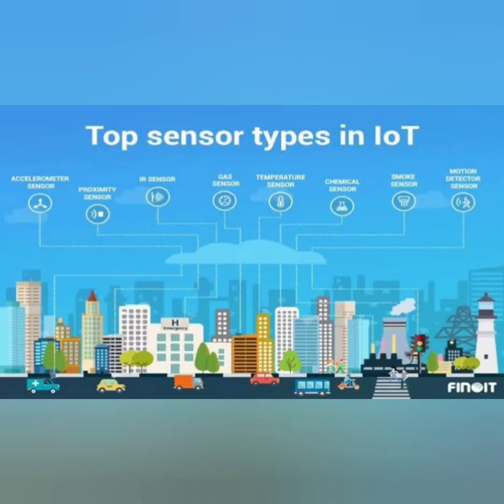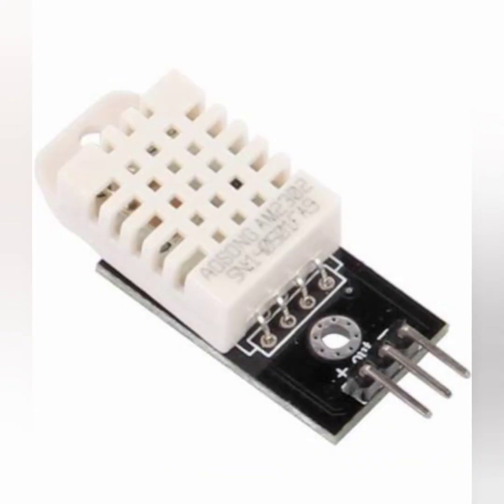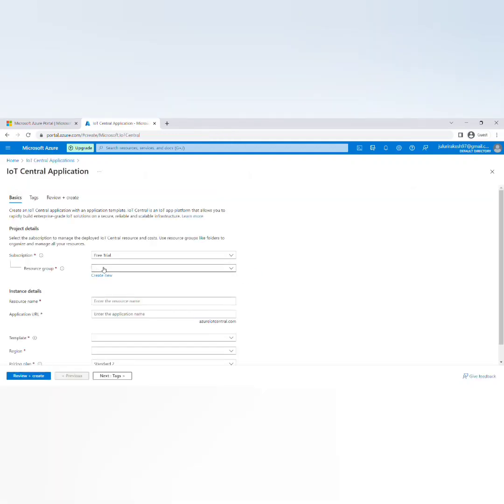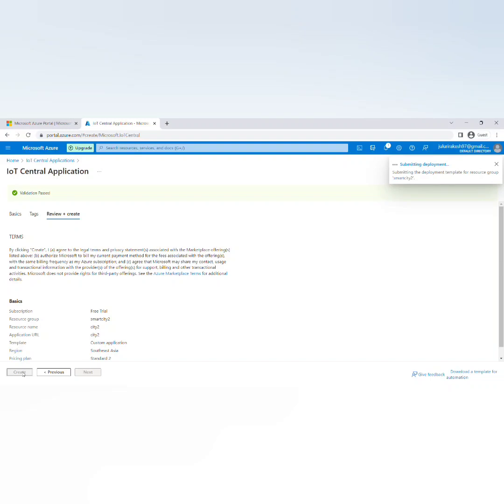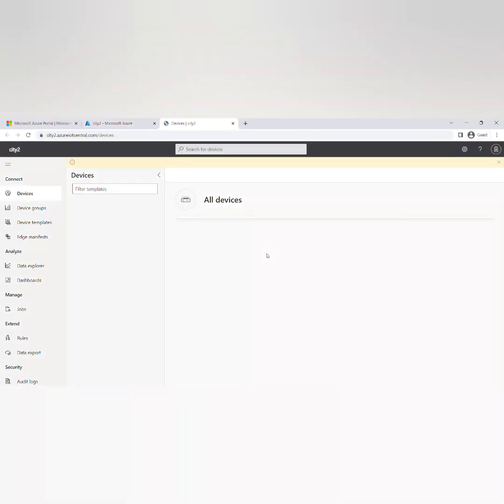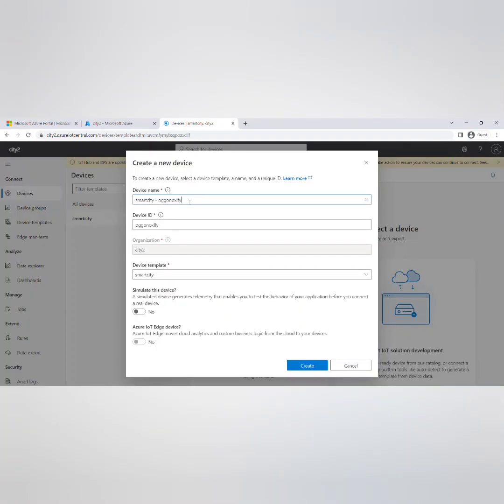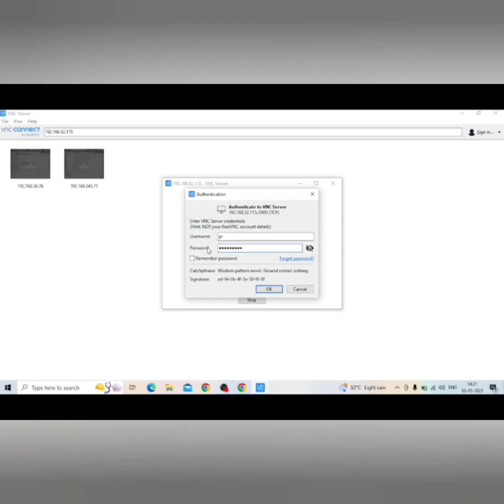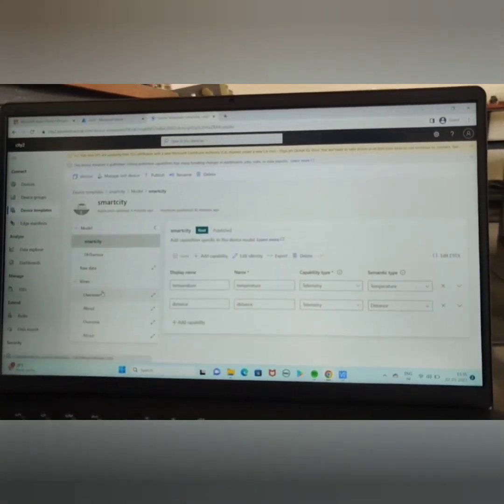smart city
A system for monitoring ,alerting and actuating in a distributed to centralized smart city built on the azure IOT central application